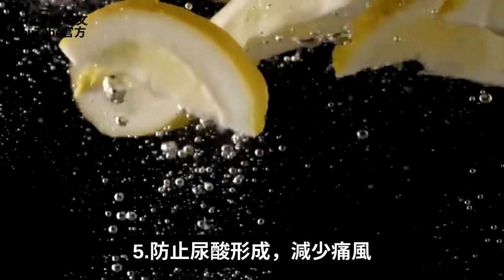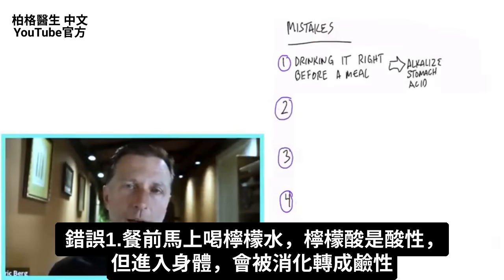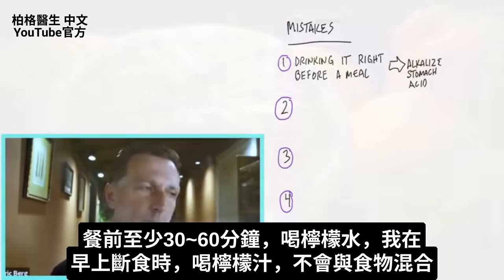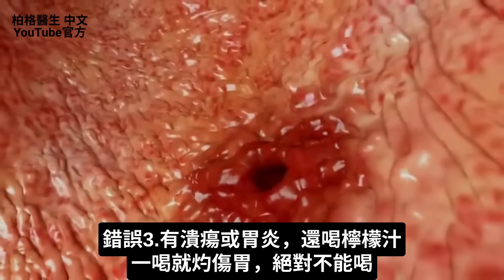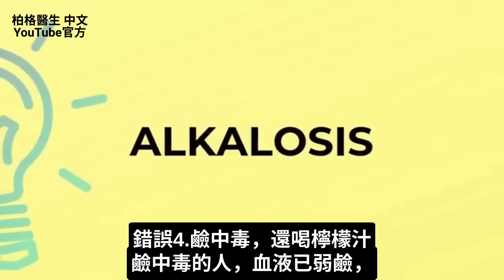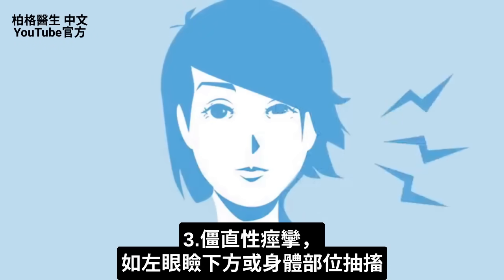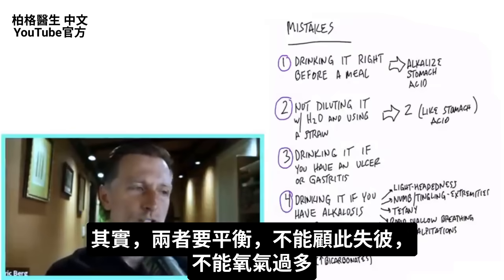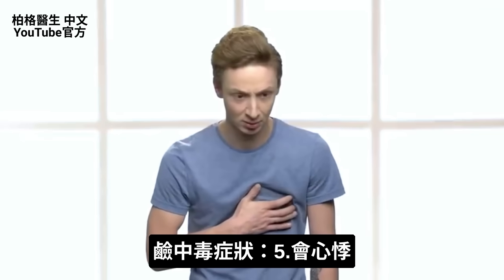喝檸檬水,常見4大錯誤,胃炎潰瘍不能喝,柏格醫生 Dr Berg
0:00 介紹：檸檬水
0:14 檸檬水的好處
1:32 檸檬水能幫助過敏？
2:28 喝檸檬水的常見錯誤
3:10 直接喝純檸檬汁，好嗎？
4:16 鹼中毒的人，能喝檸檬汁嗎？
5:19 氧氣越多越好嗎？
6:02 了解更多關於檸檬汁的訊息！

柏格醫生 dr berg 談:檸檬汁及如何避免喝檸檬汁的常見錯誤。

避免使用高溫殺菌檸檬汁，很重要，因高溫破壞維生素C。要喝有機檸檬汁，或把整顆有機檸檬打汁，喝下。

檸檬水主要6好處：
1.預防腎結石
2.高維生素C(有助減輕維生C缺乏症和壞血病)
3.抗組織胺功效、 幫助過敏
4.抗真菌、念珠菌、細菌感染發炎
5.防止尿酸形成
6.增加鐵吸收

喝檸檬水的常見4錯誤：
1.飯前喝檸檬水
解決方法：
• 進食前，至少半小時前，喝檸檬水

2.直接喝純檸檬汁，沒加水稀釋，沒用吸管喝
解決方法：
• 加水稀釋檸檬汁，並用吸管喝

3.有潰瘍或胃炎時，還喝檸檬水
解決方法：
• 在這種情況下，檸檬水會引起灼燒感。若有潰瘍或胃炎，請避免吃任何酸性食物。

4.鹼中毒時，還喝檸檬水
解決方法：
• 檸檬汁會加重鹼中毒症狀，應避免飲用

檸檬汁對痛風關節炎有益，對骨關節炎有害？柏格醫生 Dr Berg

艾瑞克柏格(Dr Eric Berg)醫生介紹：
56歲，脊椎醫生， 他是弗吉尼亞州、加利福尼亞州和路易斯安那州的3州脊椎科醫生，￼執照一直維持有效。他是全球知名的健康生酮飲食和斷食專家，也是《新體型指南》和KB Publishing出版書作者。